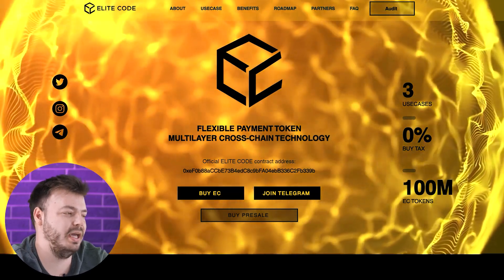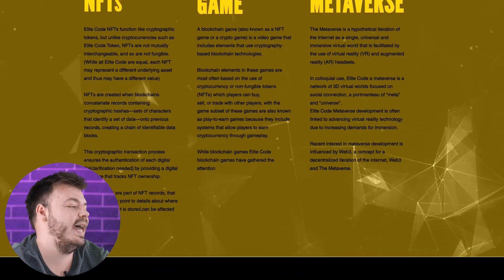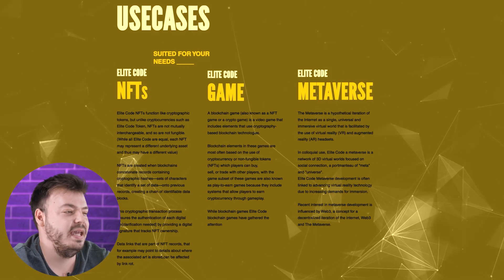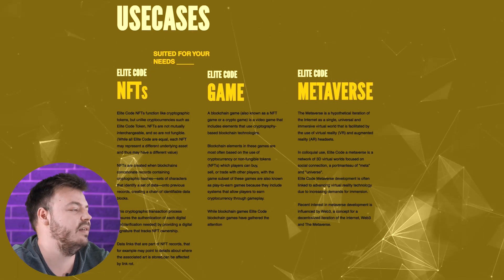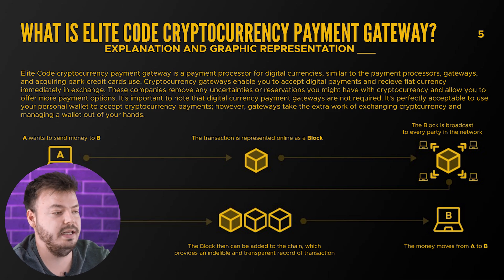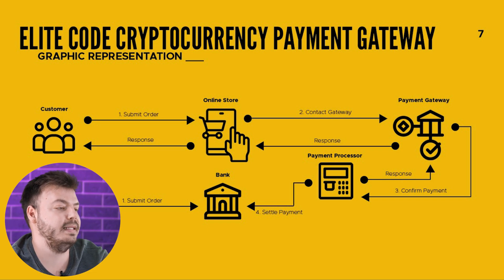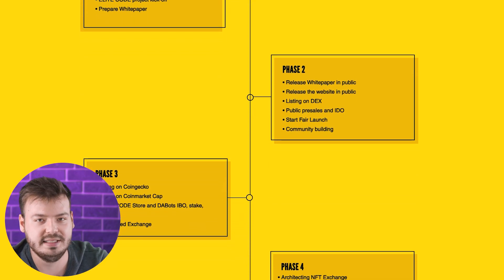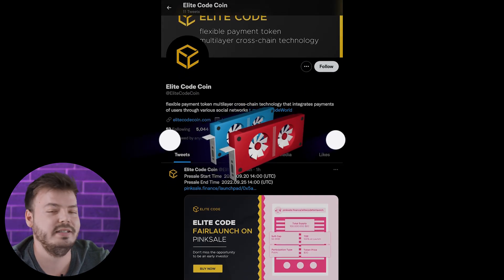Elite Code - A convenient cryptocurrency gateway for users!